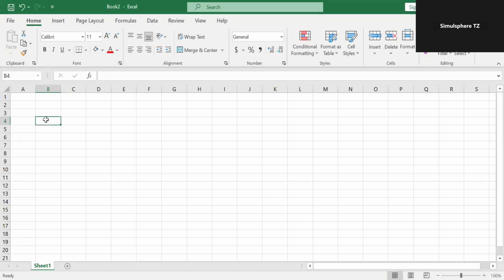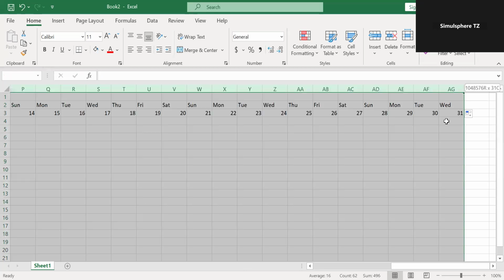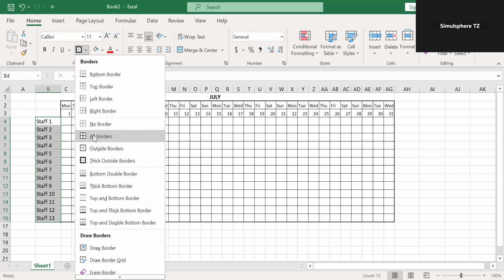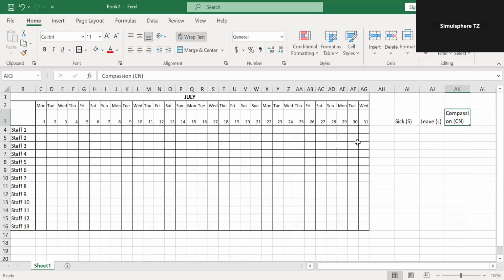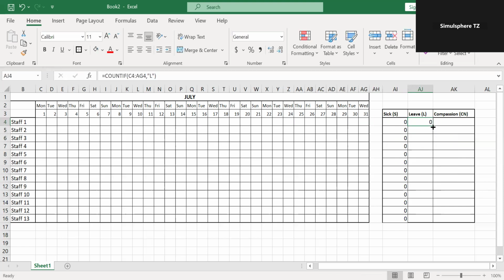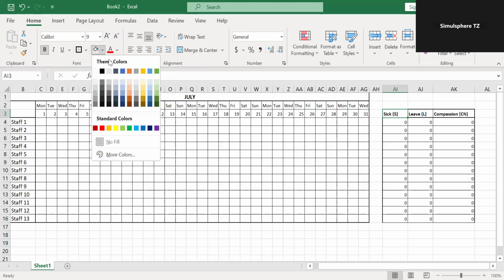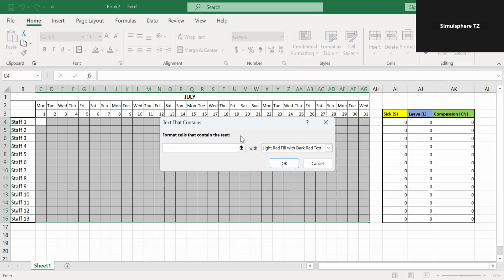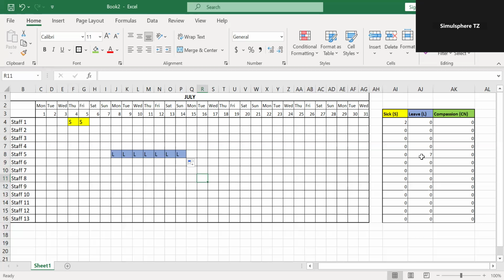Lesson 11: Project 2 Staff Schedule| Conditional Formatting | CountIF